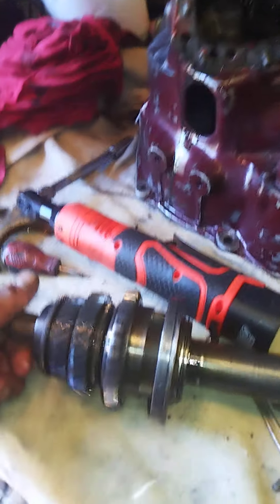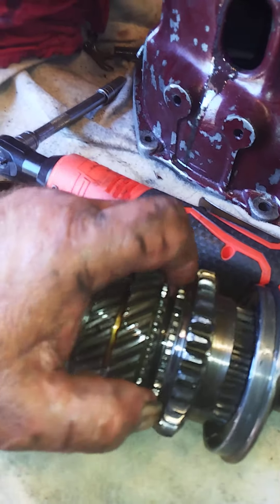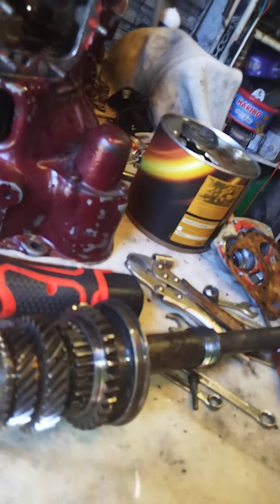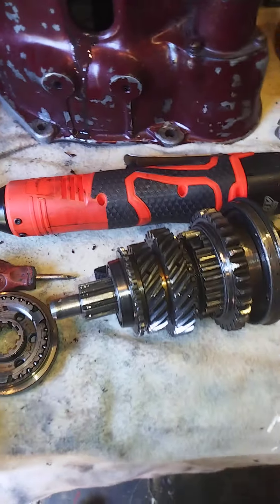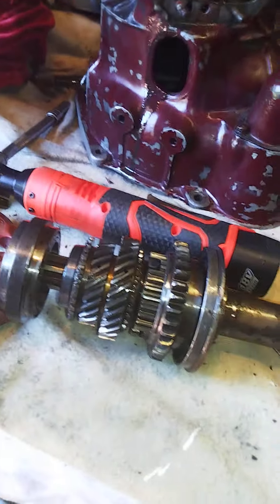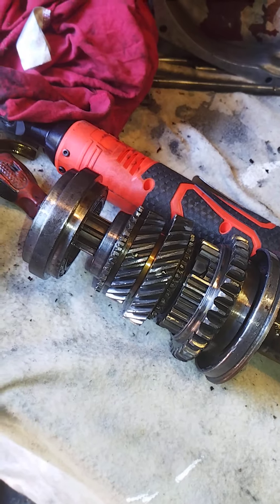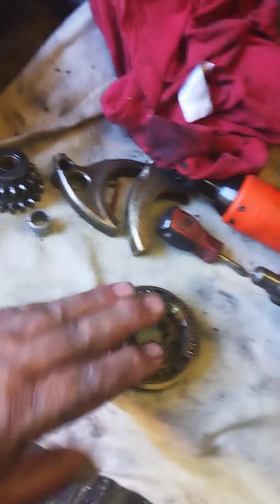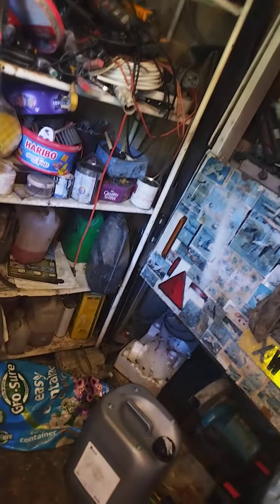Morris miner gearbox reaper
my gearbox has a first gear and a second gear that has gone